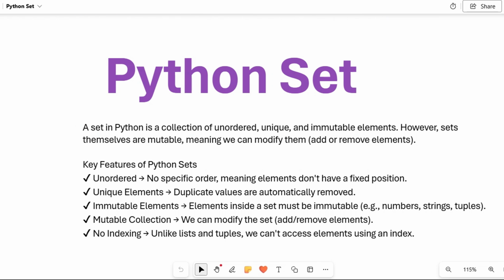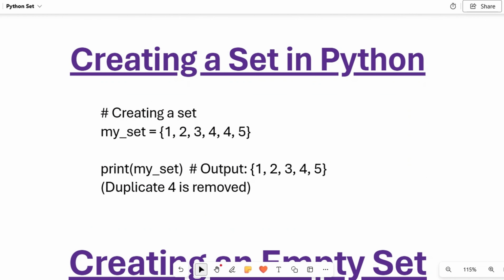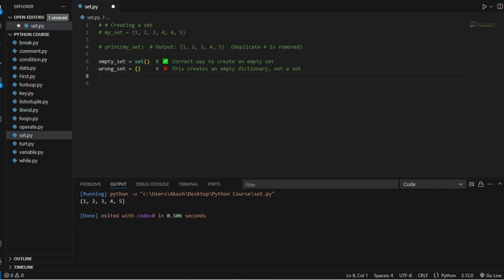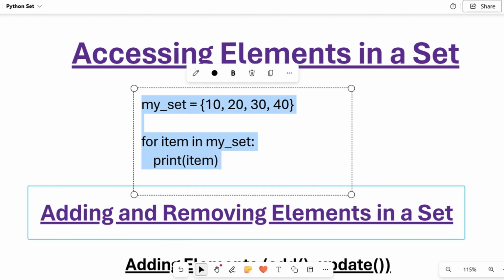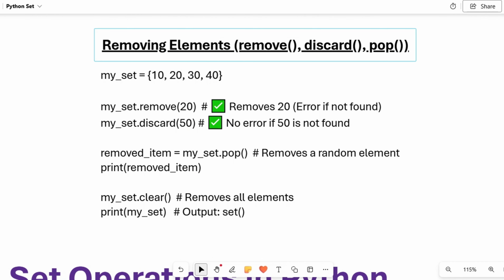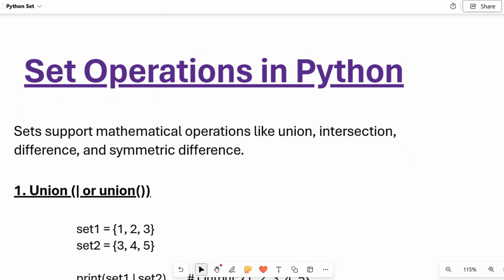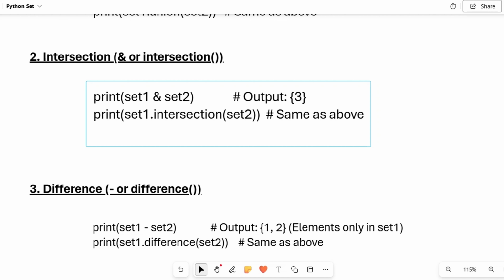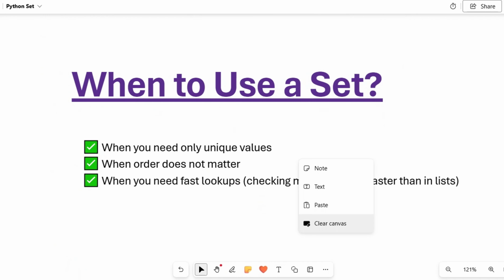🎯 Python Sets Explained | Beginner's Guide to Python Collections 🔥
Welcome to the Beginner's Guide to Python Programming series! 🚀

In this video, you'll learn everything about Python Sets including:
✅ How to Create Sets 🔥
✅ Real-life Examples
✅ Frozen Sets

By the end of this video, you'll know when and how to use sets in your Python programs! 💪

📌 Timestamps
00:00 - Introduction
01:10 - What is a Set?
03:00 - Creating Sets
05:30 - Adding & Removing Elements
08:00 - Set Operations
10:00 - Frozen Sets
12:00 - Conclusion